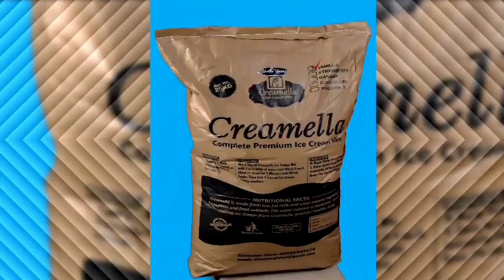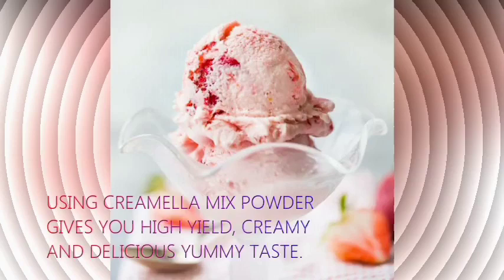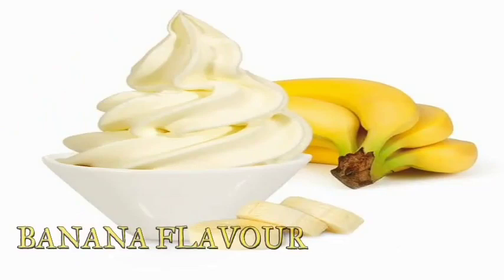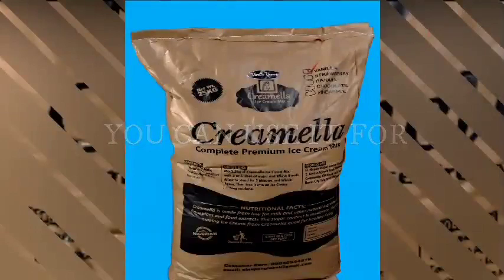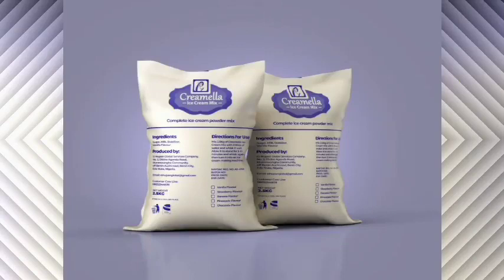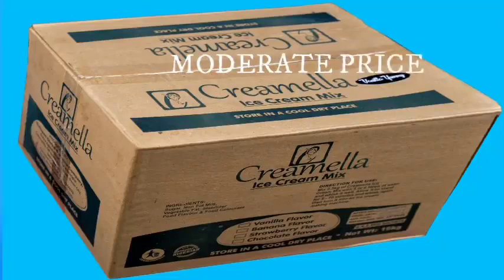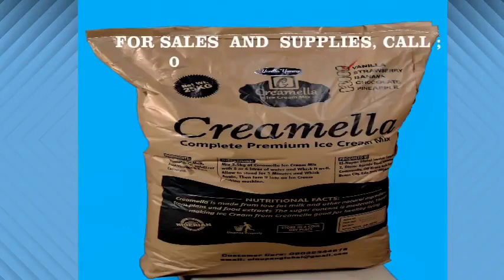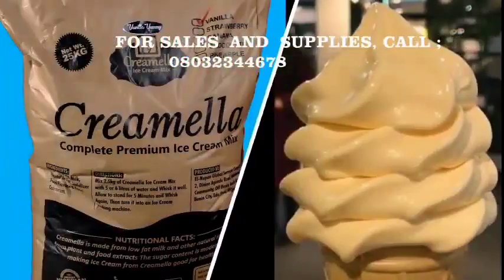Introducing Creamella Ice Cream Mix